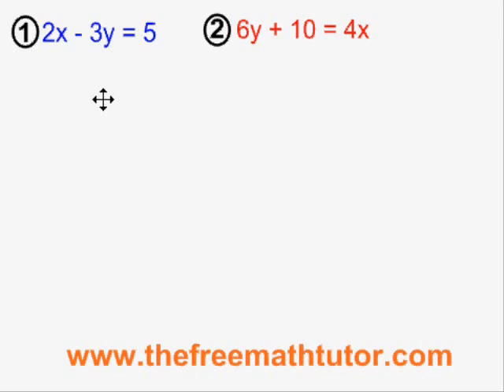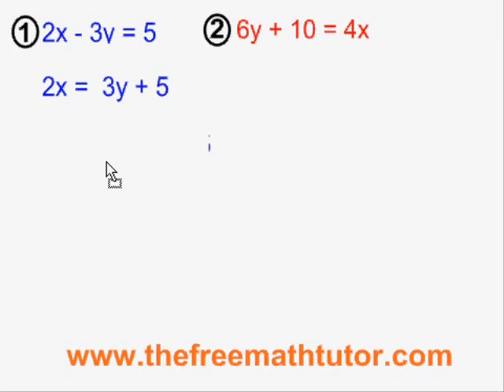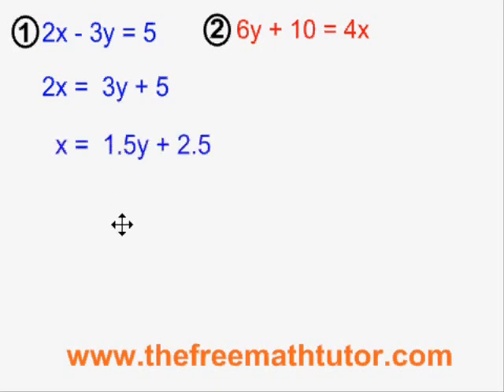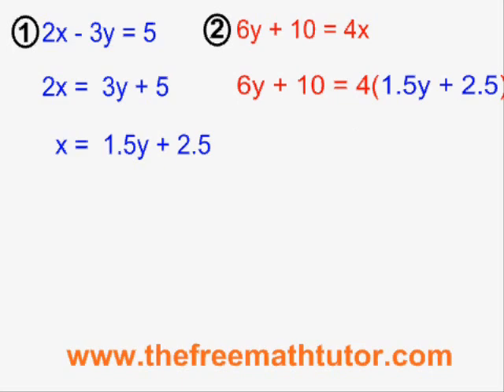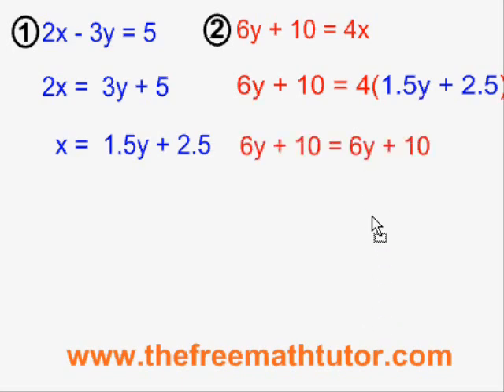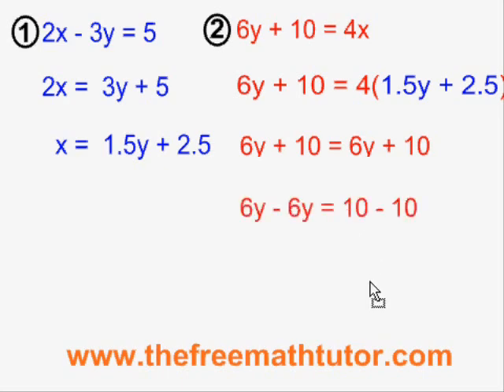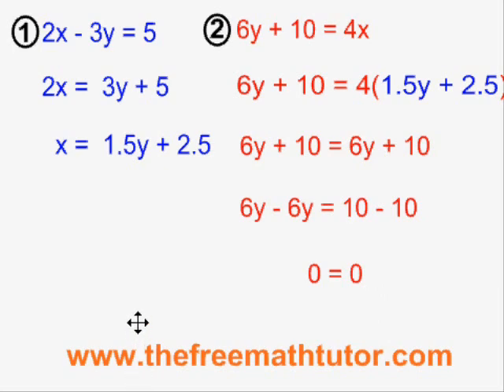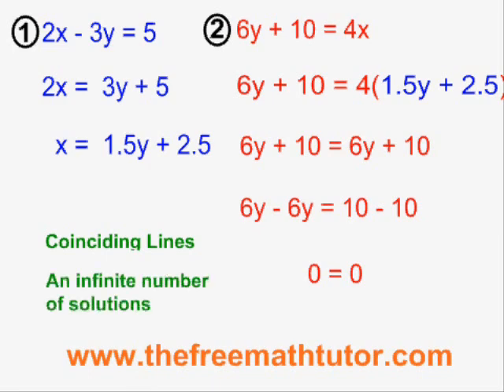Substitution With Coinciding Lines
This video illustrates how to use the Substitution method to solve a system of equations that has coinciding lines. For many more instructional Math videos, as well as exercise and answer sheets, go to: